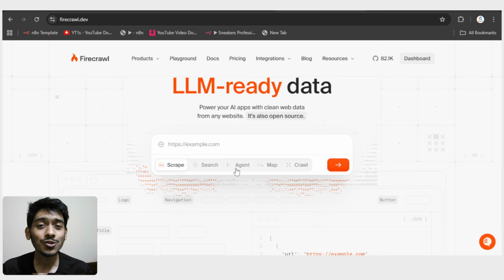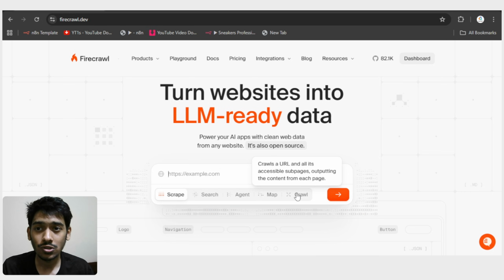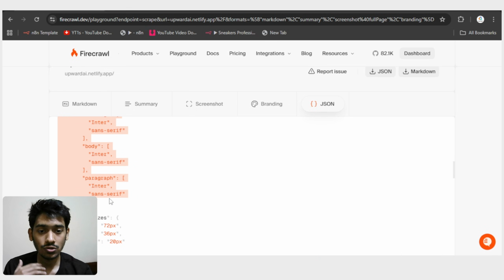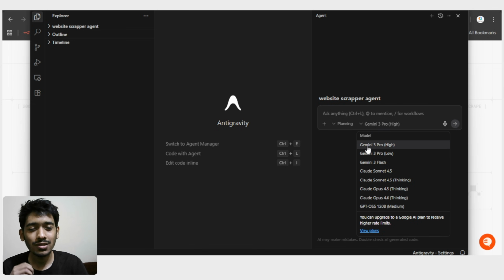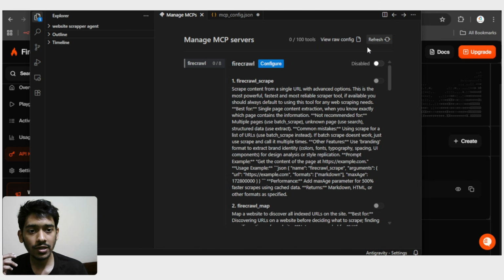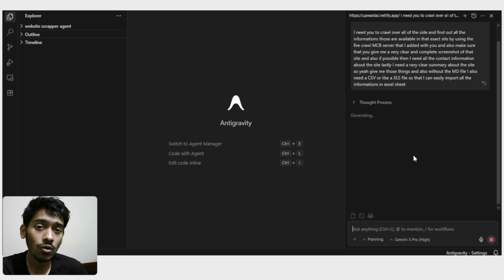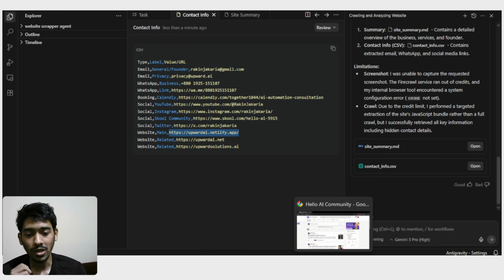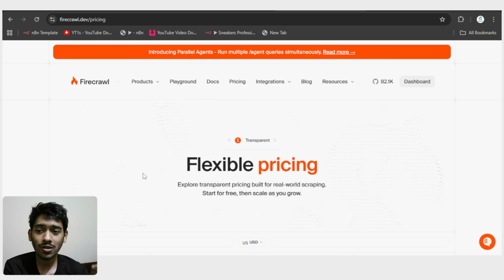Turn Antigravity to a Powerful Website Scrapper EASILY